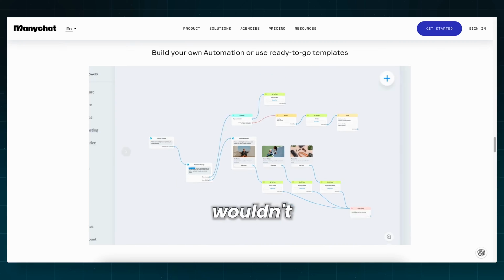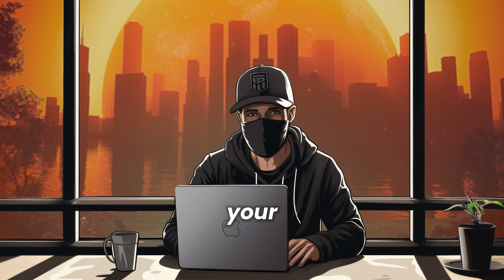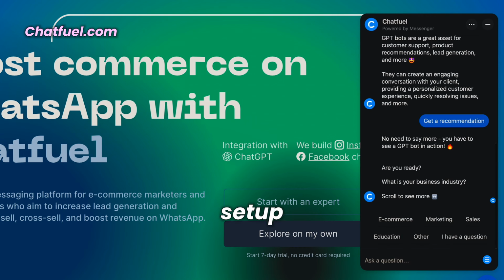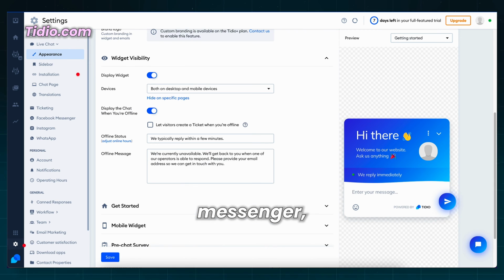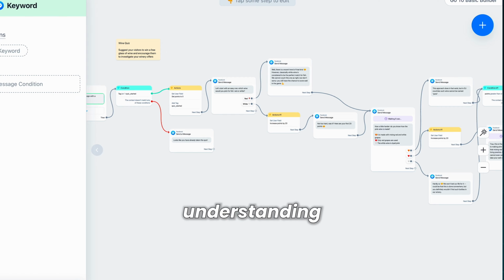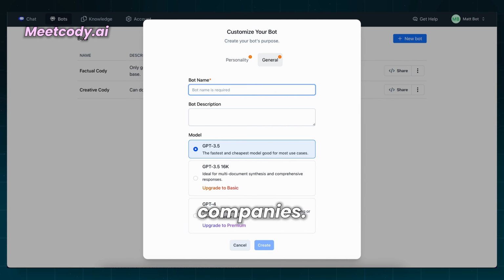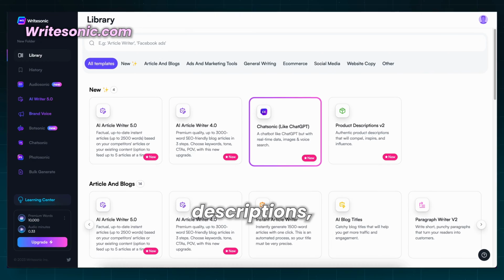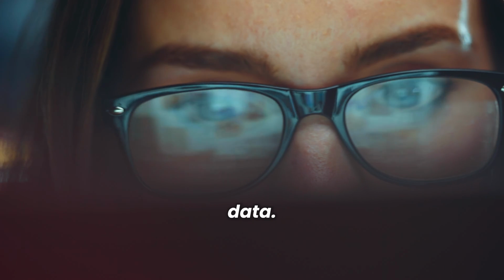These 5 FREE AI Chatbots are absolutely incredible!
Today we're exploring five incredible AI chatbots: Manychat, Chatfuel, Tidio, Meetcody, Writesonic. These platforms can build amazing and well performing AI chatbots in no time! They offer a variety of styles and functionalities, making it easier than ever to create your own or your client chatbot.

We'll dive into how to create AI chatbots effectively, showcasing their unique features and capabilities. Whether you're a beginner or a seasoned chatbot developer, these tools have something to offer!